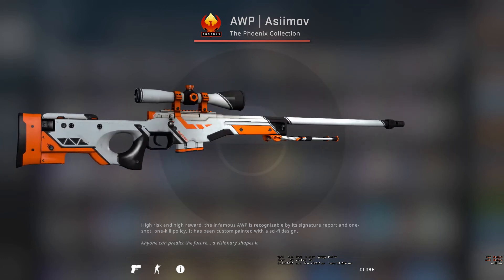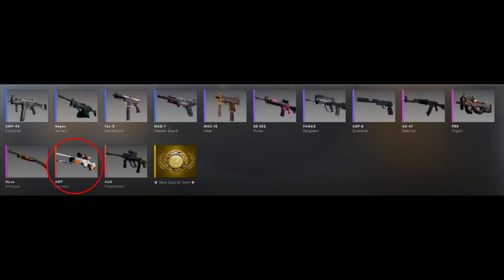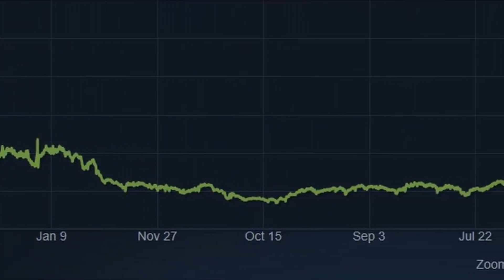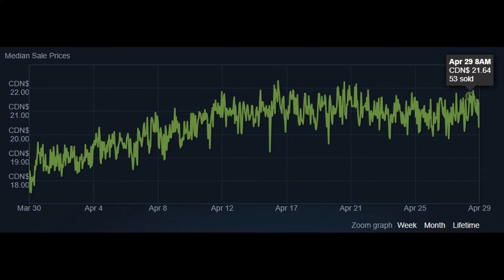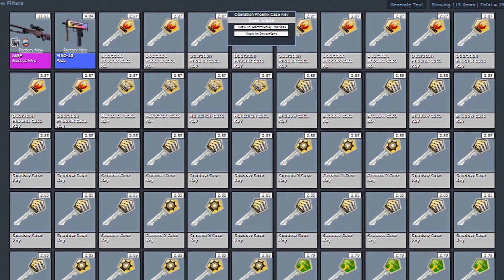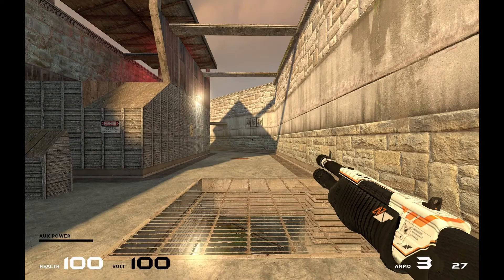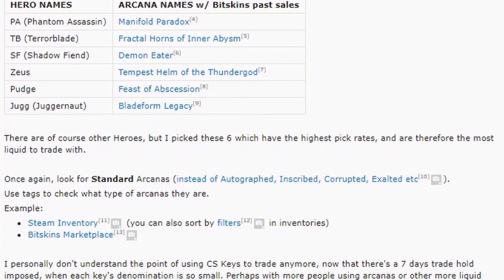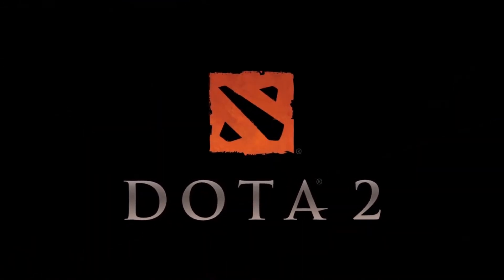What happened to the king of csgo trading